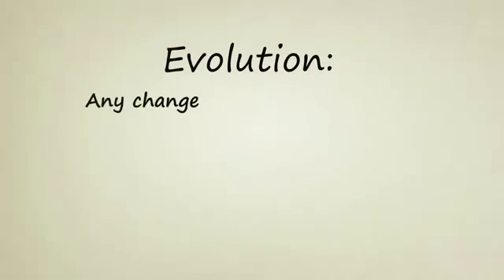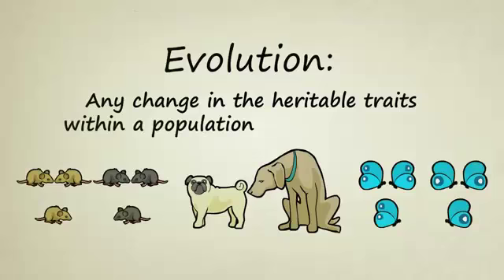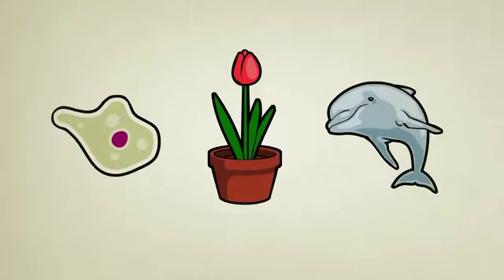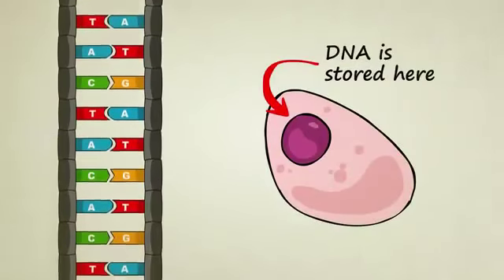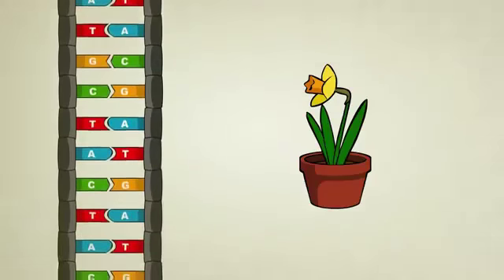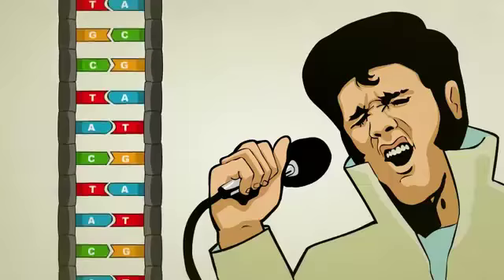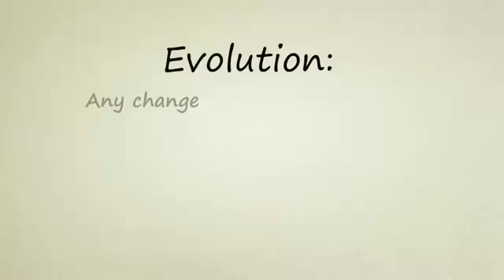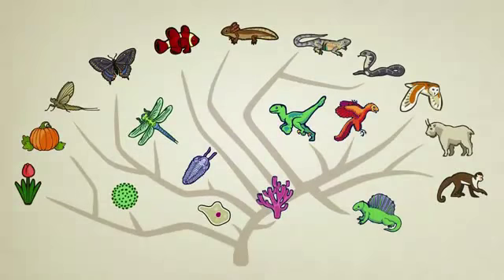Biologie 1 - Qu'est-ce que l'évolution